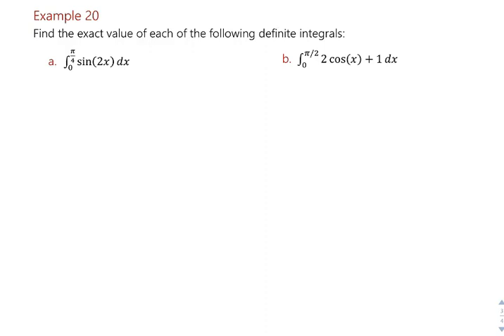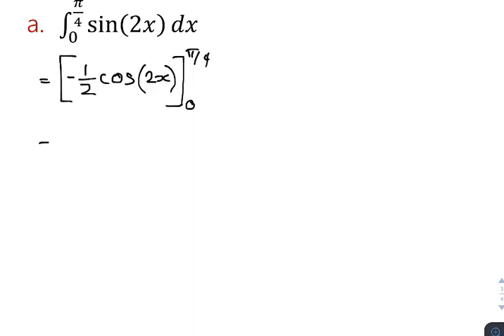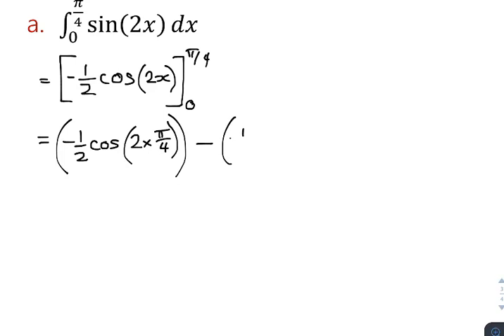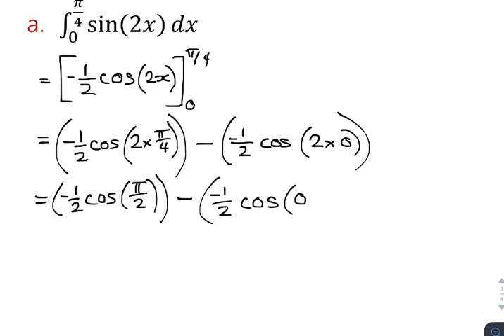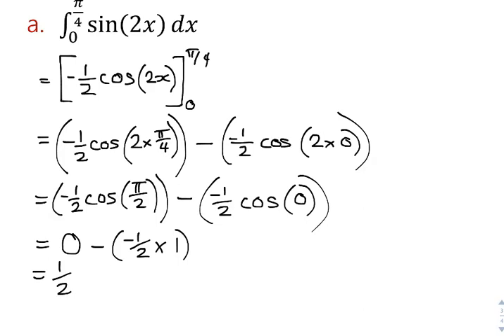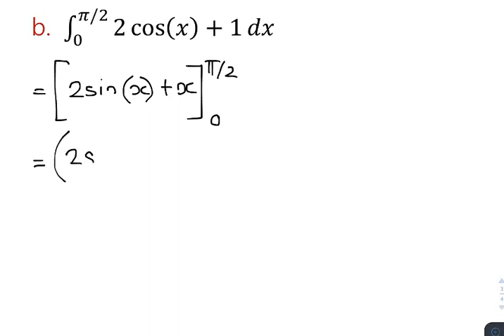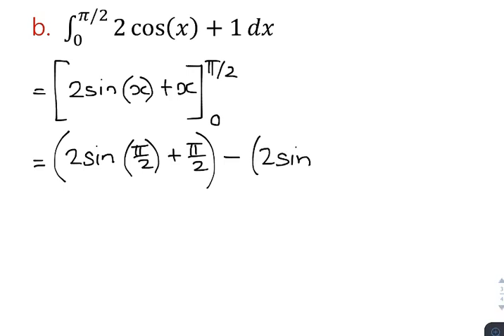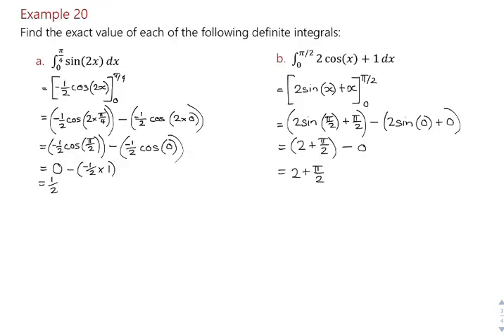MA113 4 11G Integration of circular functions Example 20